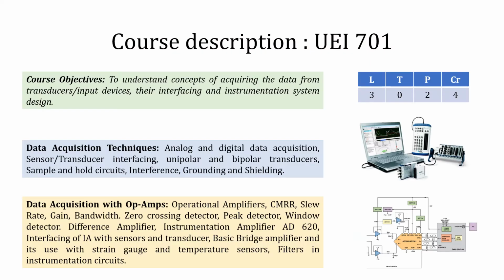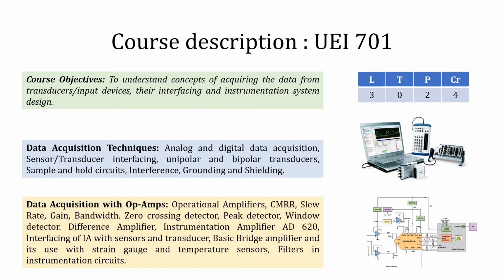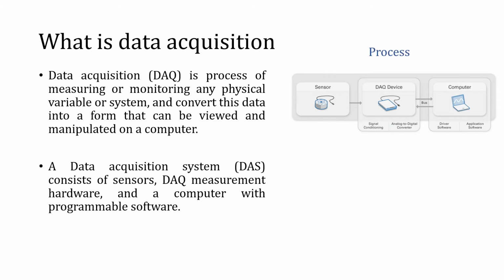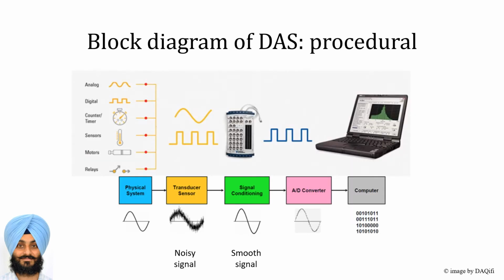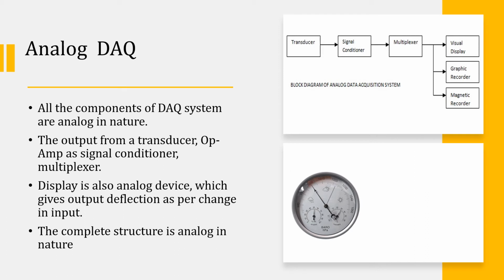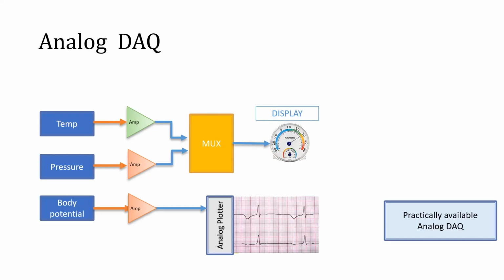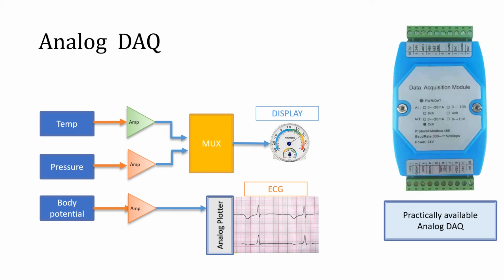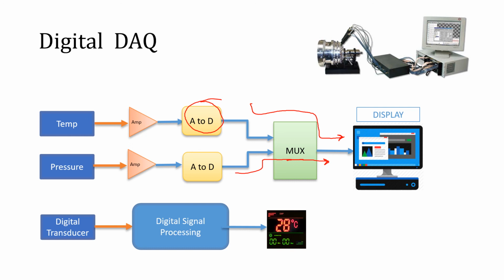DAS Intro L1b